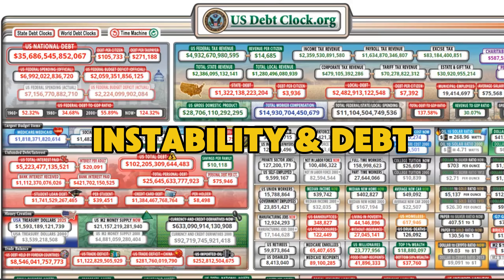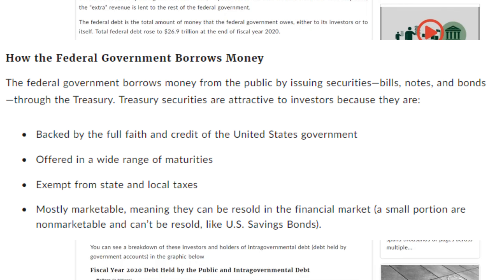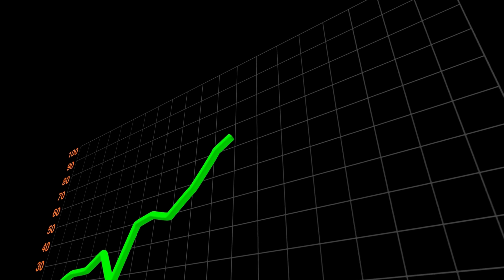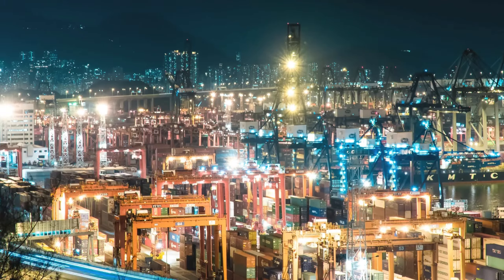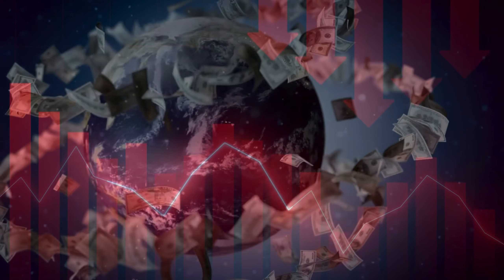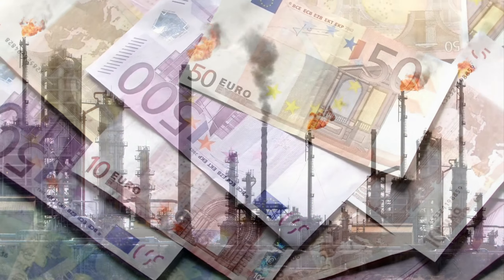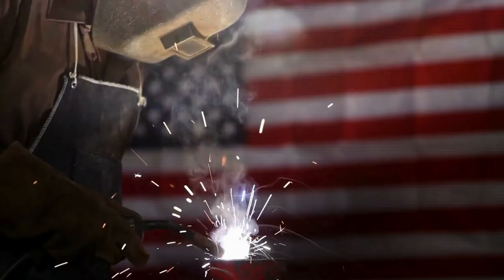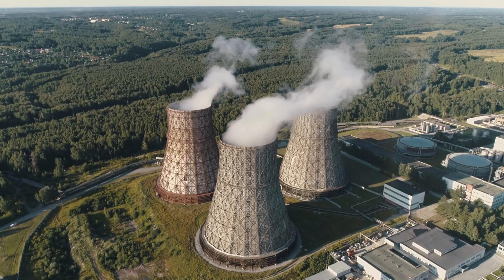The Death of the Dollar: De-Dollarization Explained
Is de-dollarization inevitable? Learn about the potential effects on the US dollar and consumers, as well as the rise of the Chinese yuan in this informative video.